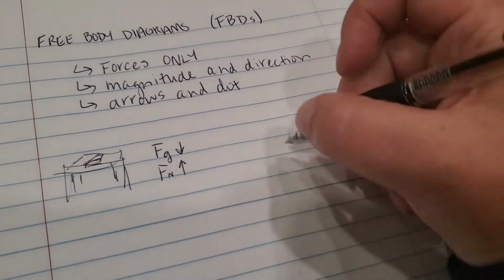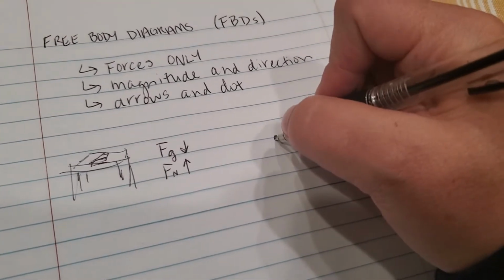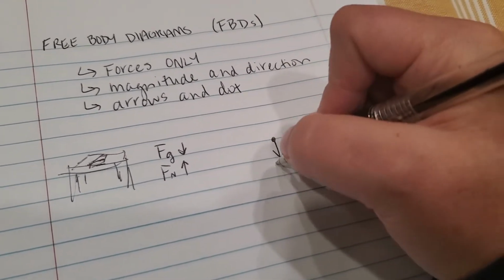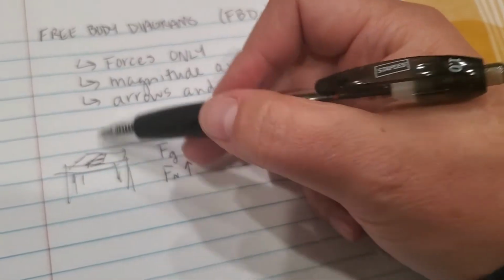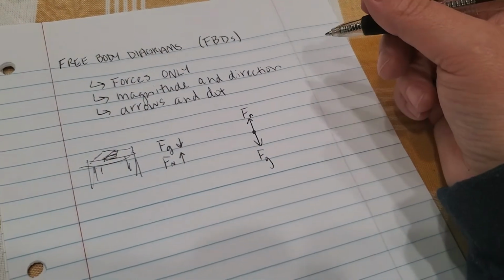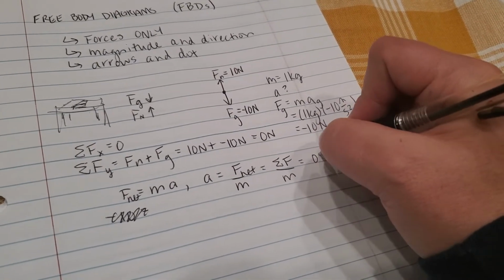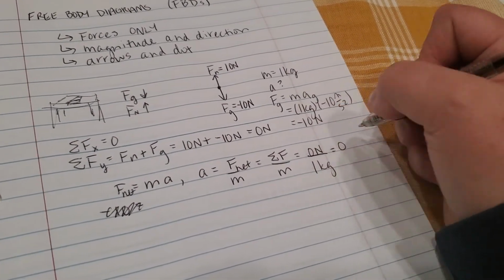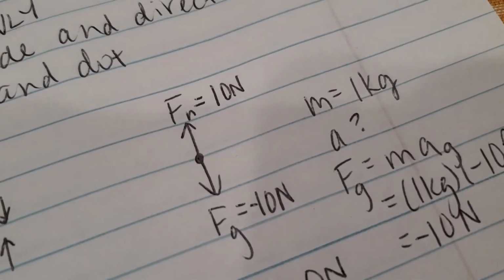Free Body Diagram intro - notes with me